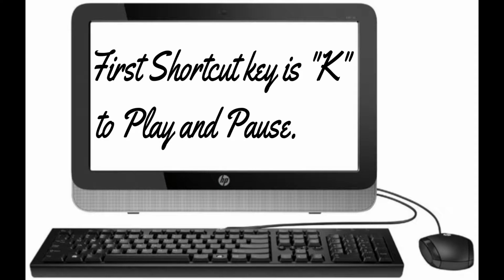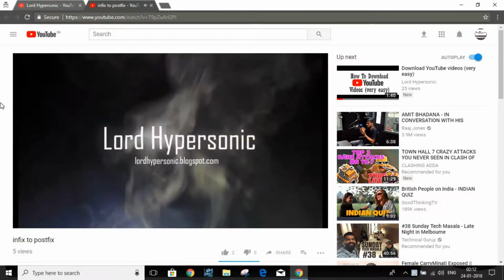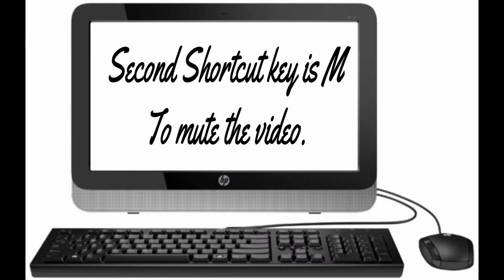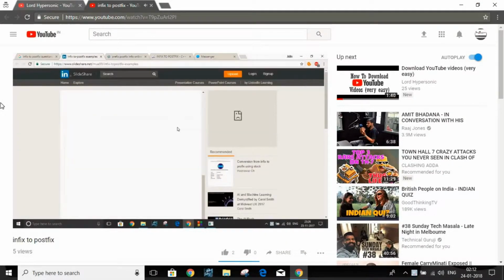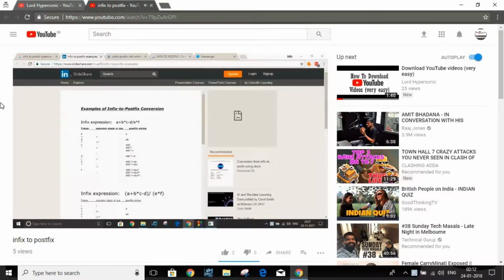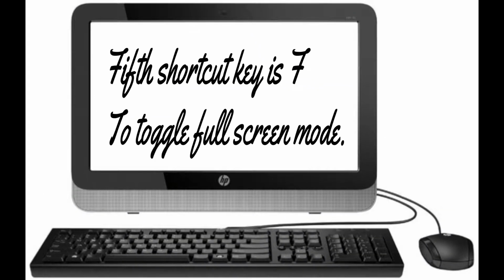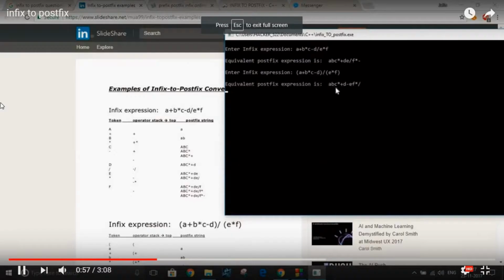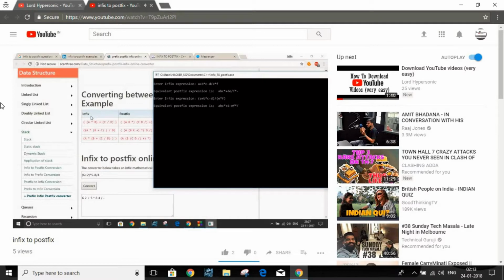YouTube Keyboard Shortcut Keys | (Must Watch)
Hello Geeky people! Today I am going to tell you 5 most useful keyboard shortcuts of YouTube.
You can use these shortcuts while watching any video on YouTube.
To get written information of these shortcuts visit blog page (link given below).